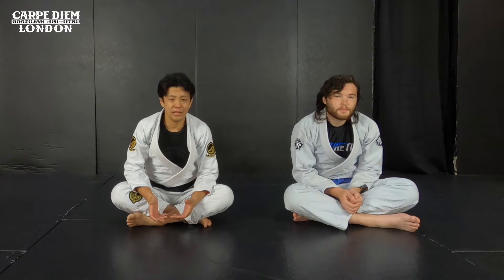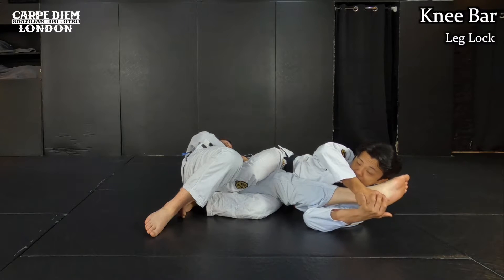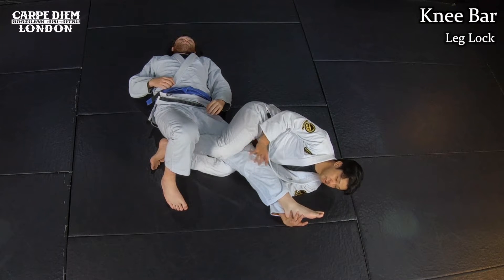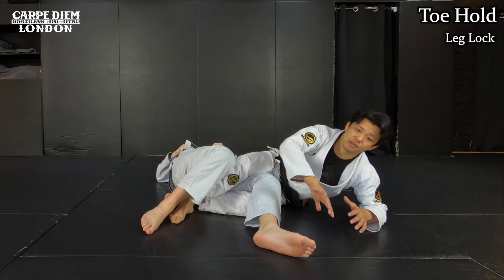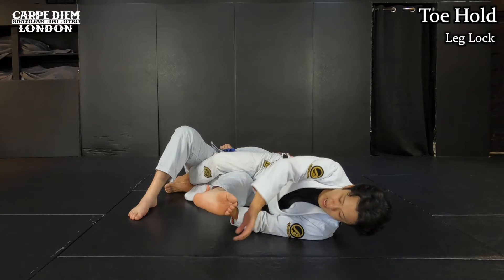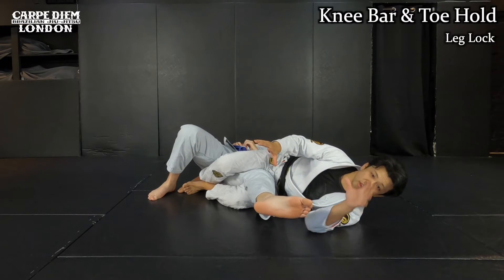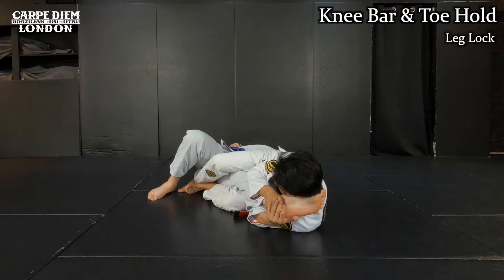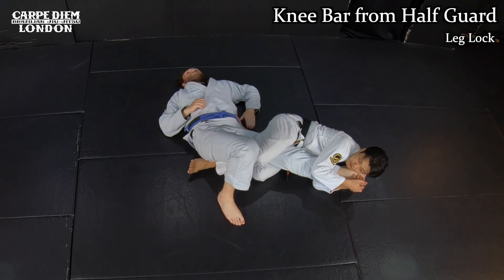Leglock | Kneebar & Toe Hold | Legal in IBJJF Rules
Chapter
- 00:00 | Intro
- 00:23 | Opening
- 00:39 | Regarding of IBJJF Rules
- 00:57 | Knee Bar
- 05:02 | Knee Bar - full speed
- 05:07 | Toe Hold
- 08:18 | Toe Hold - full speed
- 08:25 | Knee Bar & Toe Hold
- 09:30 | Knee Bar & Toe Hold
- 09:41 | Knee Bar from Half Guard
- 11:41 | Knee Bar from Half Guard - full speed
- 11:51 | Toe Hold from DLR
- 13:20 | Toe Hold from DLR - full speed
- 13:23 | Outro